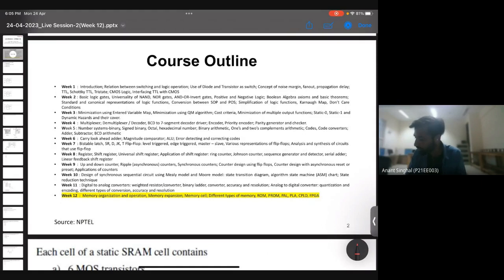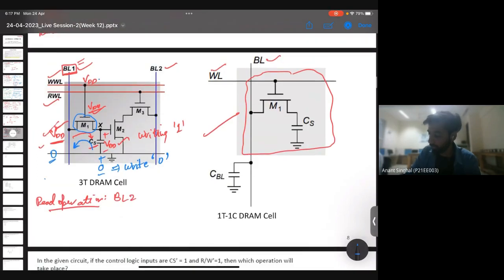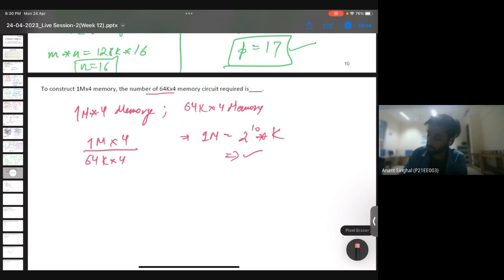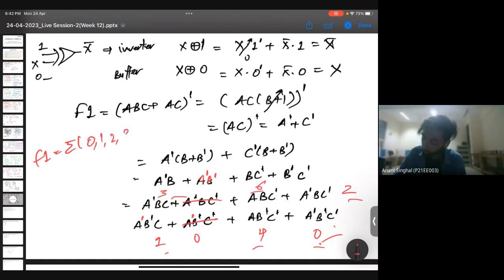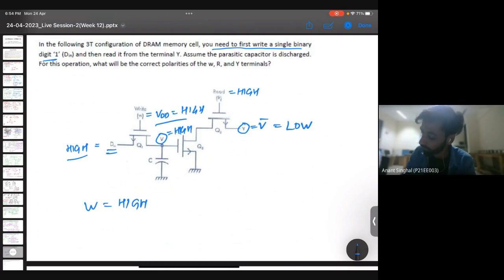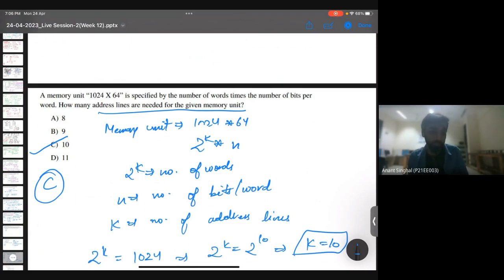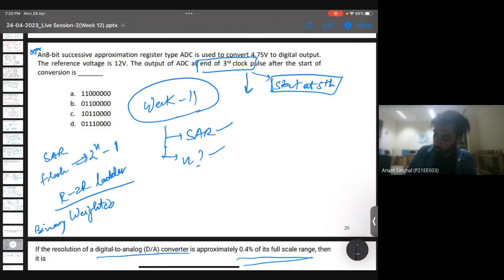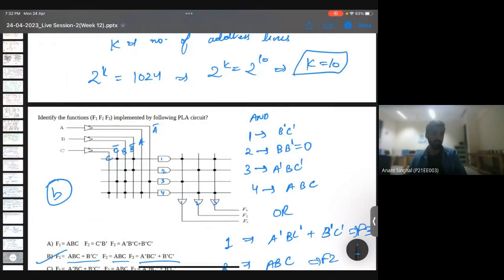EE50 - Digital Electronic Circuits - NPTEL - Live Session - Week 12